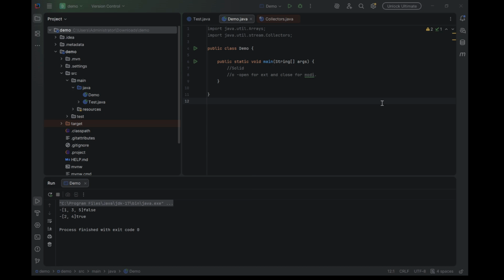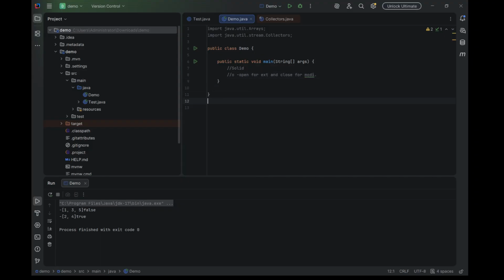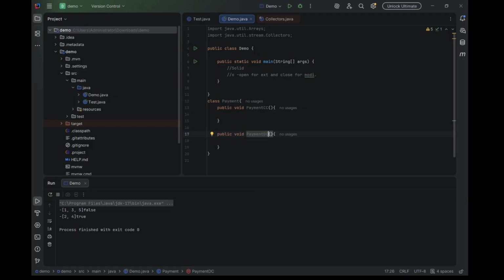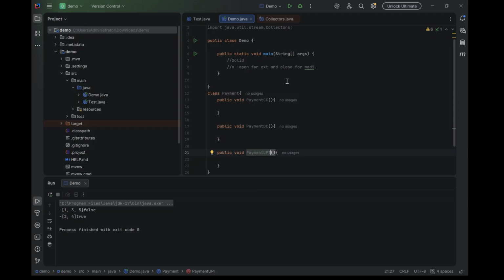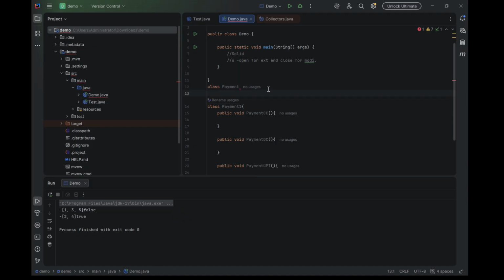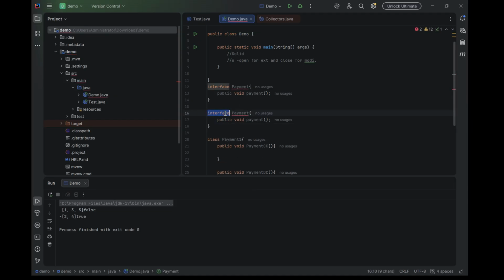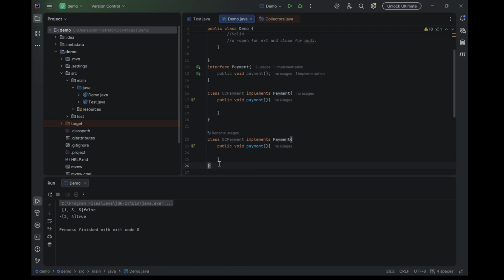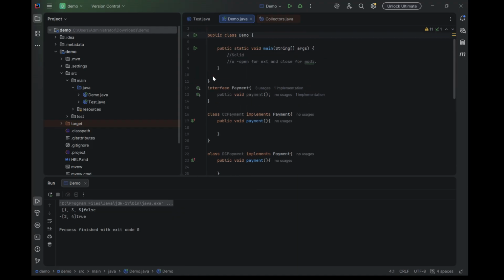SOLID design principles | O for Open for extension close for modification principle